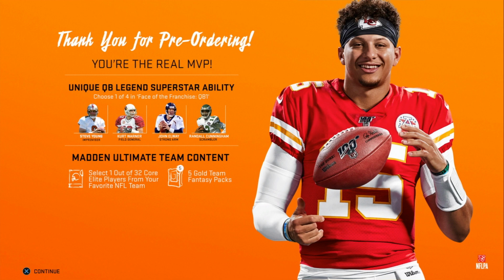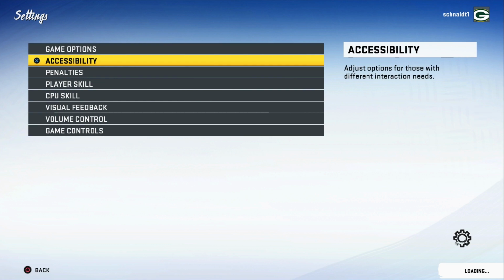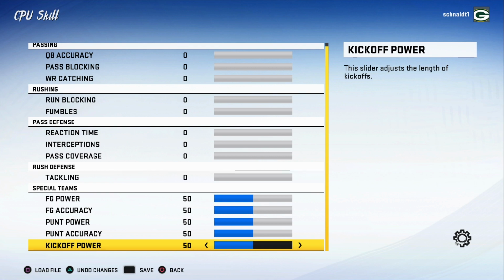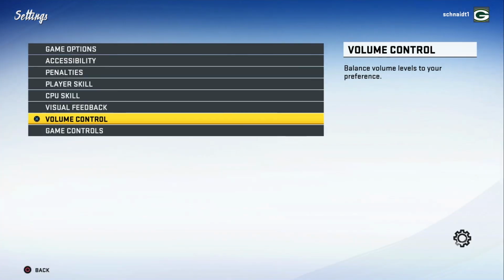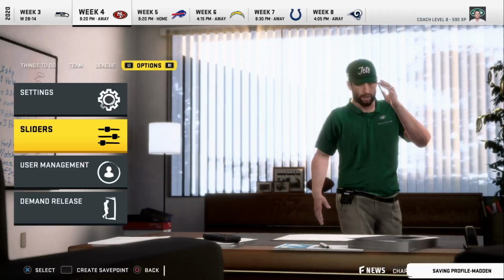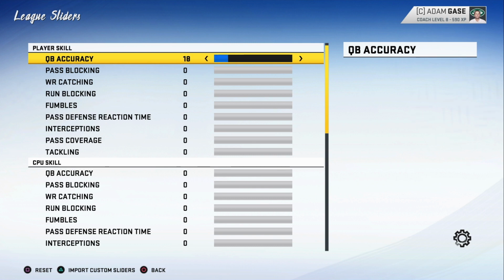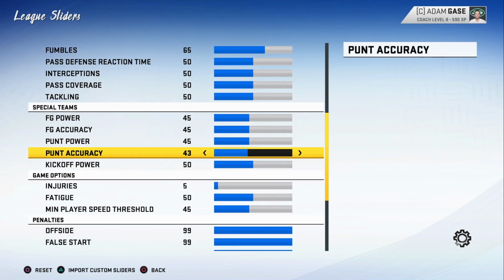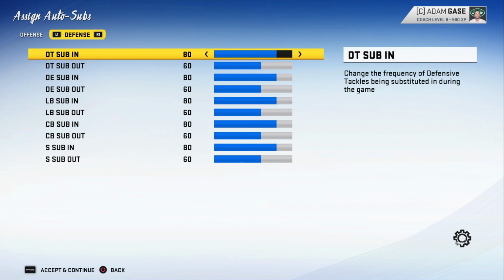Madden 20 best sliders: Huge update!!!!